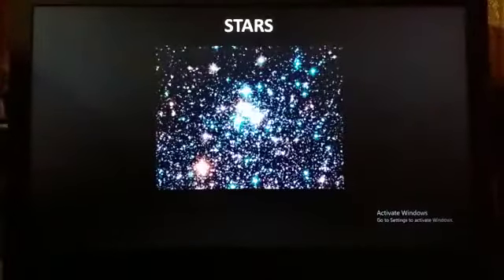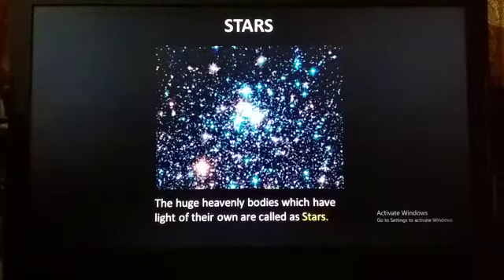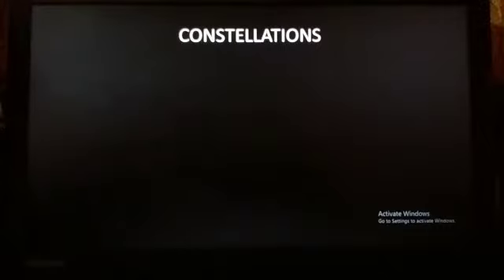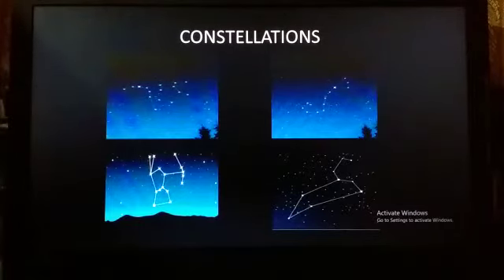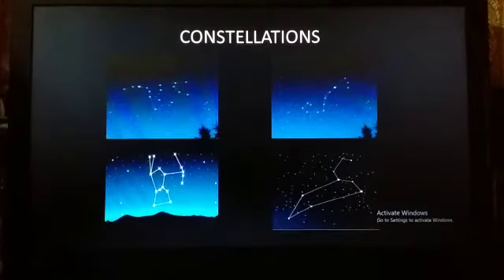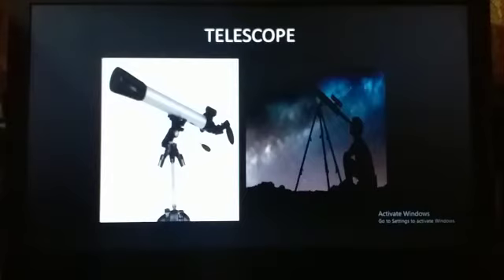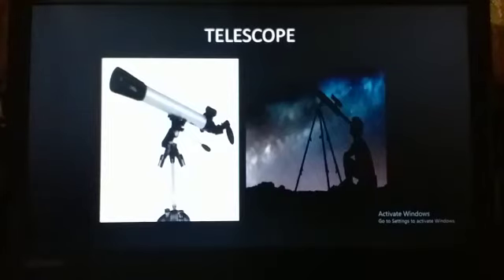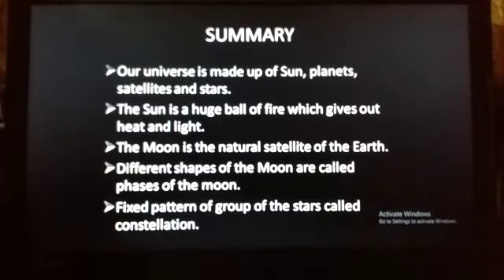SVM CBSE || Std 3 || Science || Ch - 13 || The Sun, The Moon and The Stars ||Part - 3